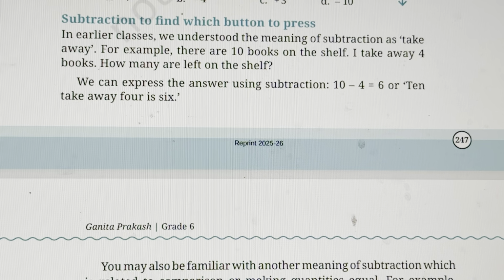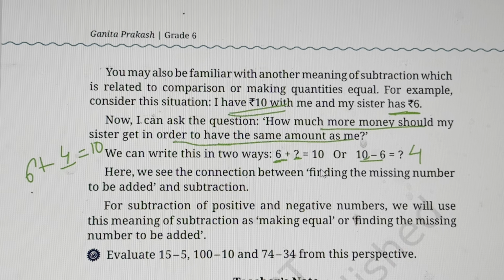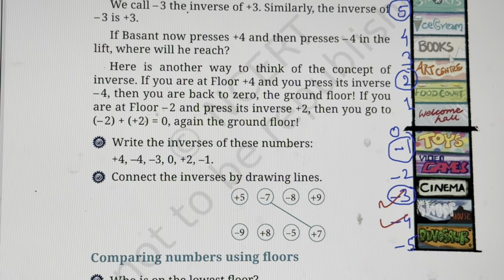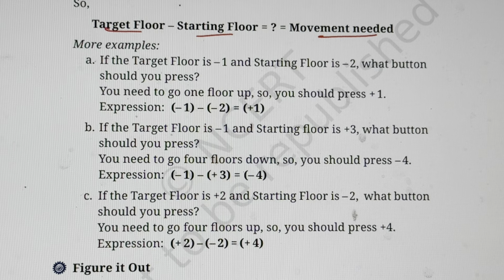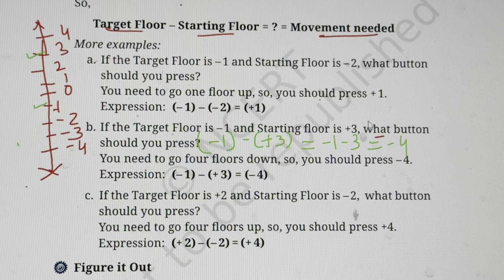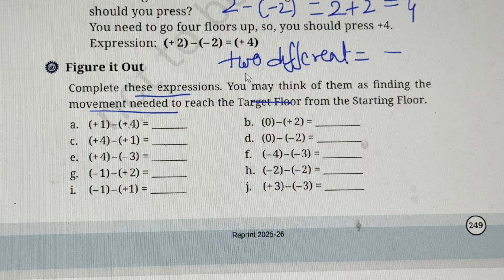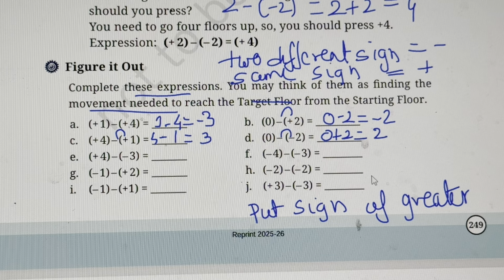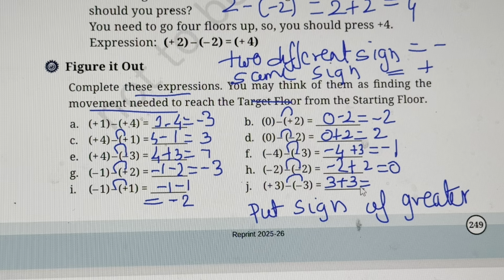Class 6- Chapter 10- The Other Side of Zero- Ganitha Prakash- New NCERT Textbook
Chapter 10- The Other Side of Zero - Subtraction to find which button to press - Figure it out - Page No 247 to 249